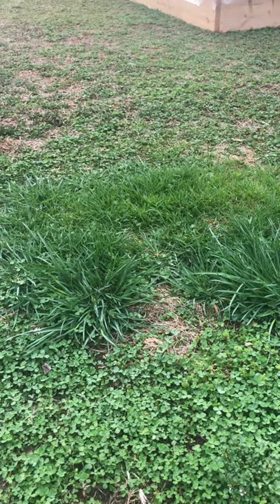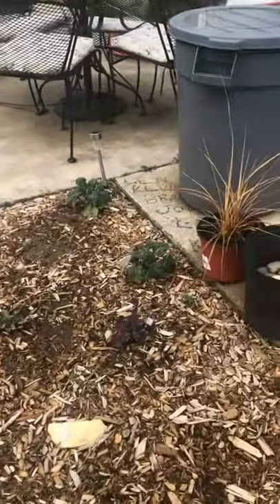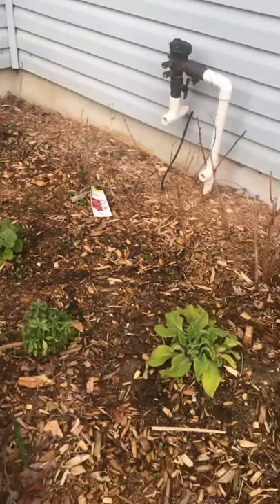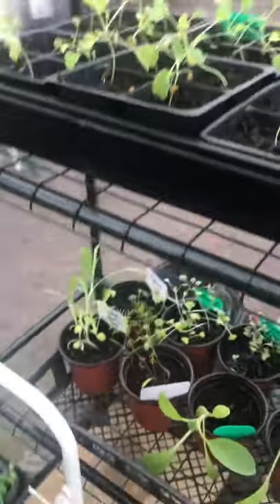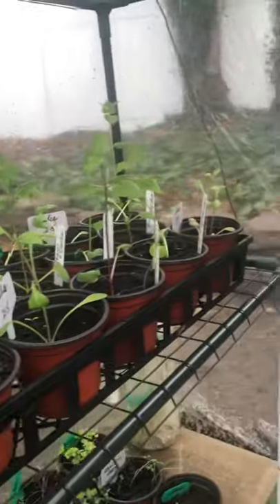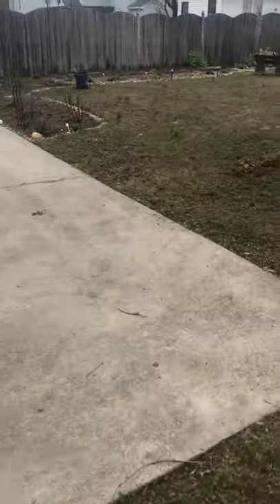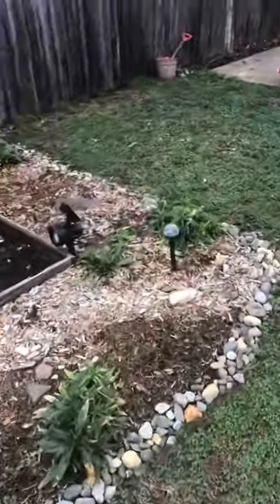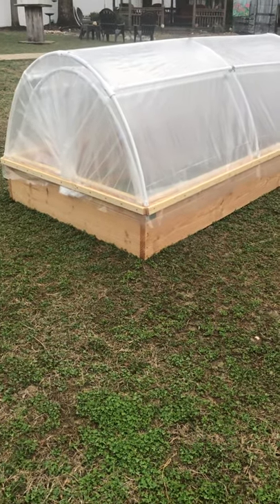03-25-2021 Spring 2021 Garden Update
Spring is our favorite time of year at the Red Dragon Growers and this year is no exception. Nicole takes you on a tour of what's coming up this year that was planted last year and shows you how everything is doing.